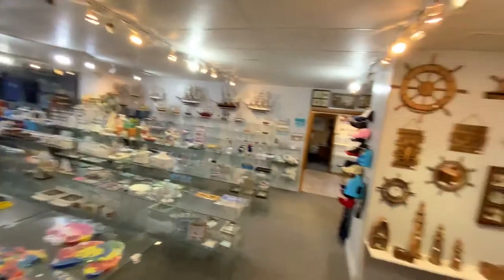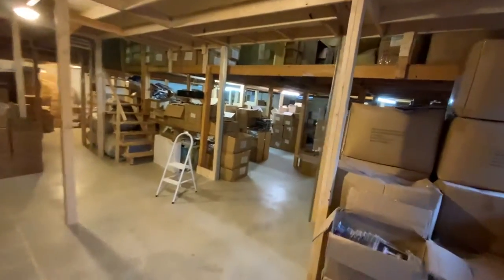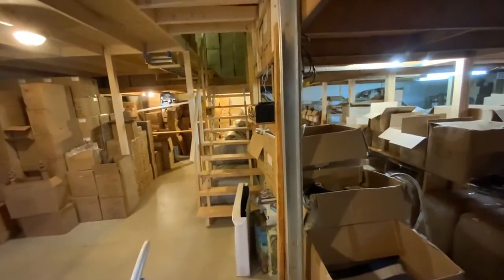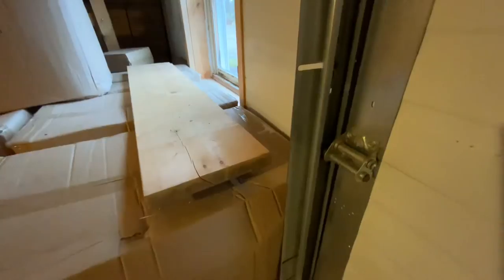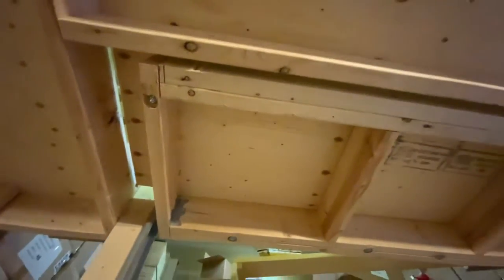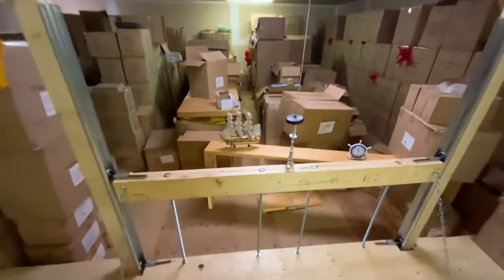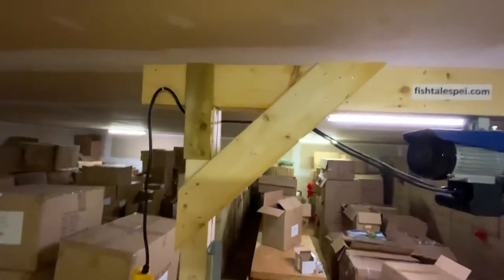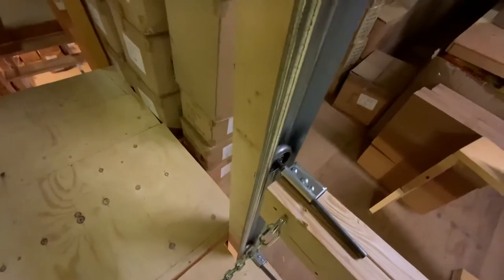Build it yourself (DIY) freight elevator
Notes on my elevator:
It took me about 35 hours to build, at a cost of around $500 ($US375).
I bought the winch at Princess Auto on sale for $185. Harbor Freight has the same winch.
I had to go to a garage door installer for garage door hardware.
Best wishes,
Dave